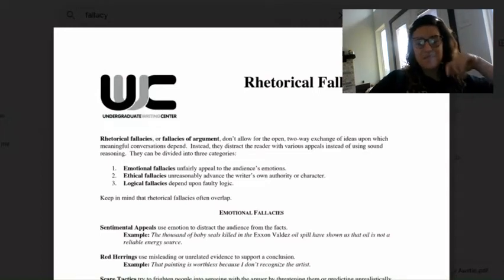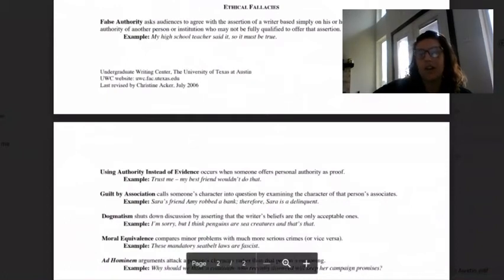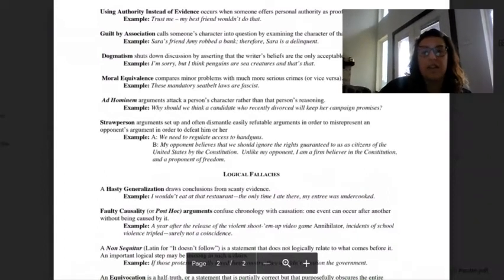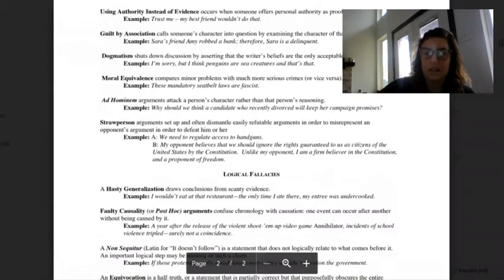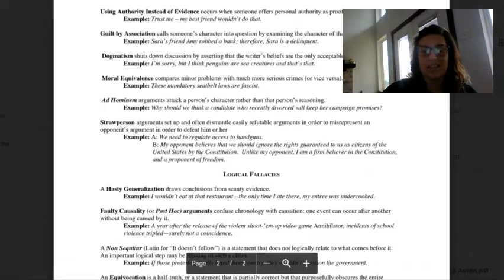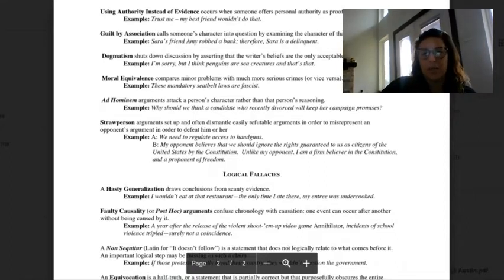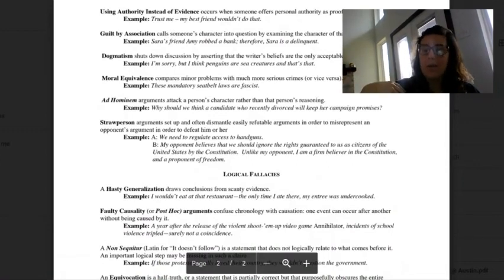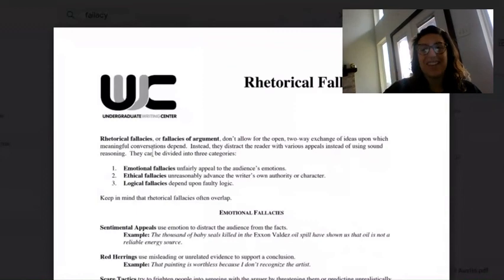2/11 Ethical Fallacies